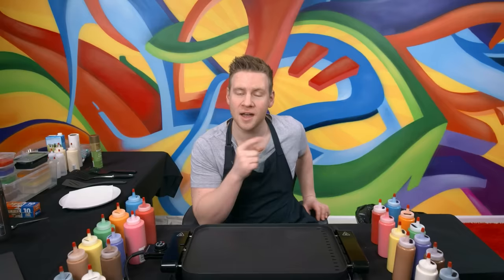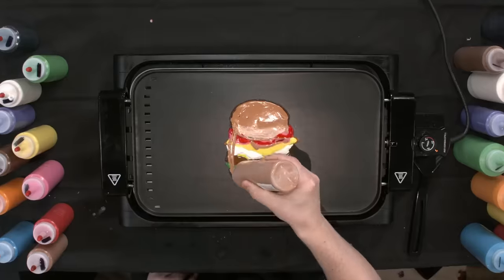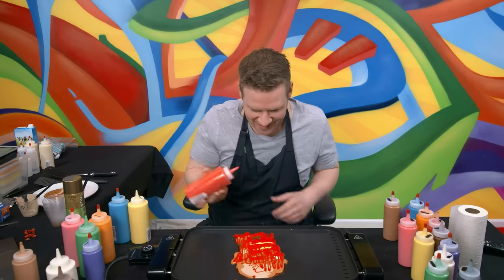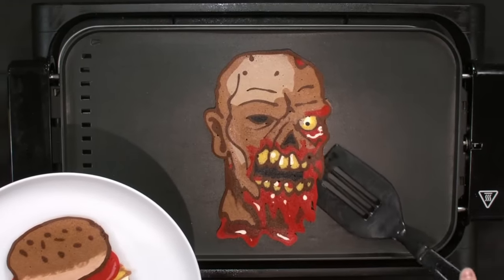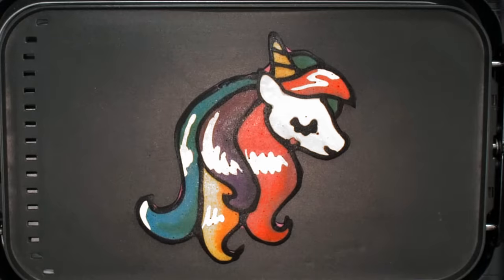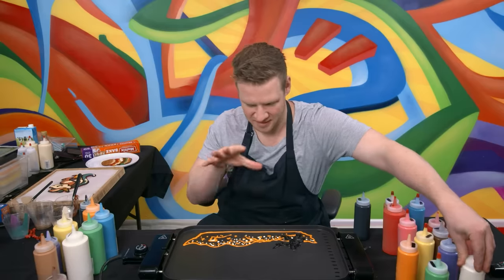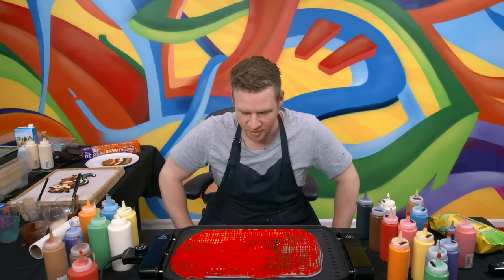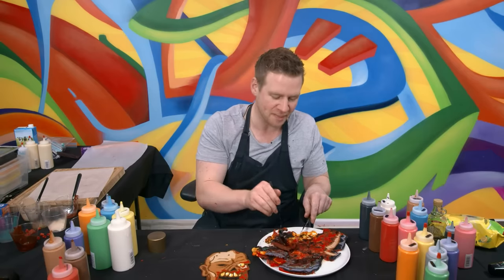I Remake Viral Pancake Art - Did it work?...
MORE OF ME! - Follow/Sub ↴